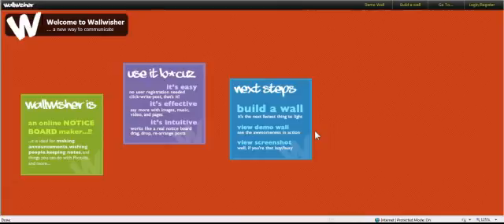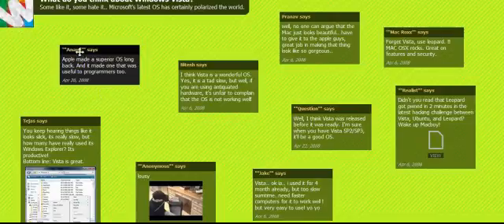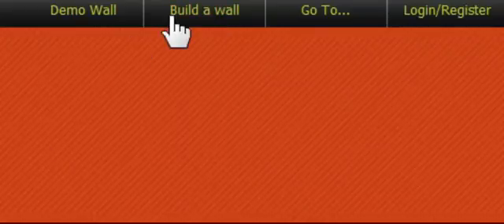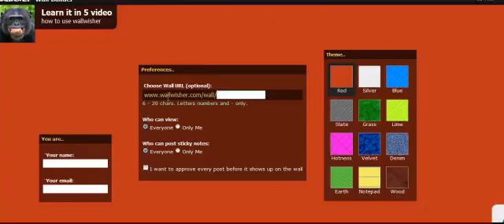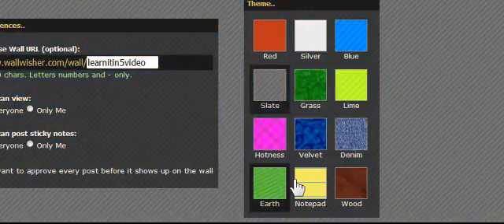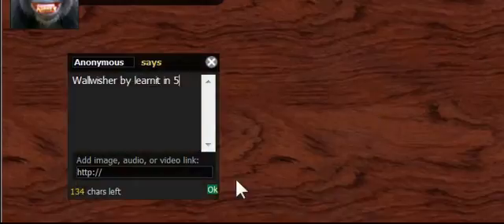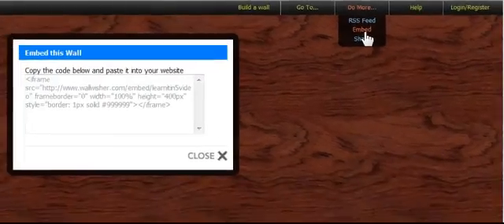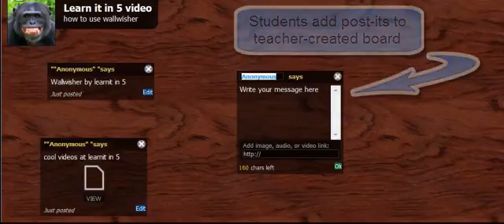How to use Wallwisher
Learn how to use the web-based picture, video and note sharing tool, Wallwisher.